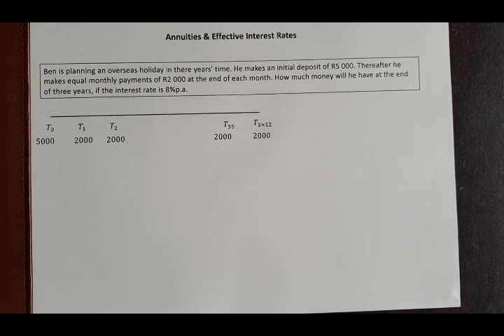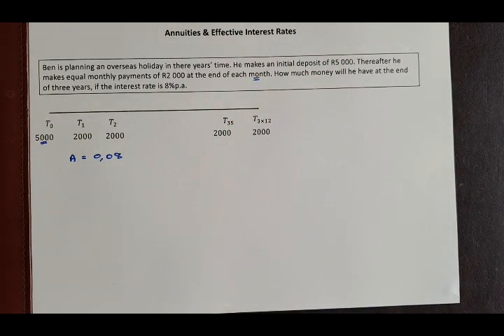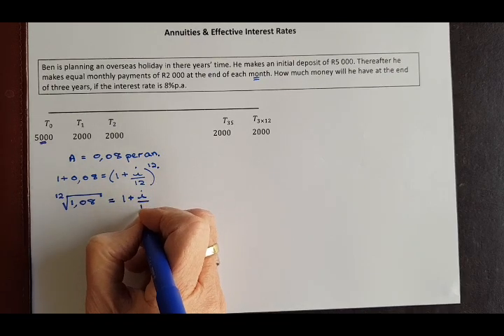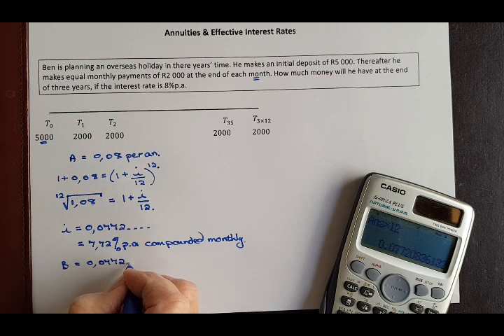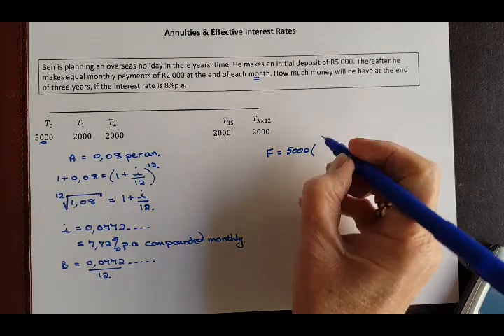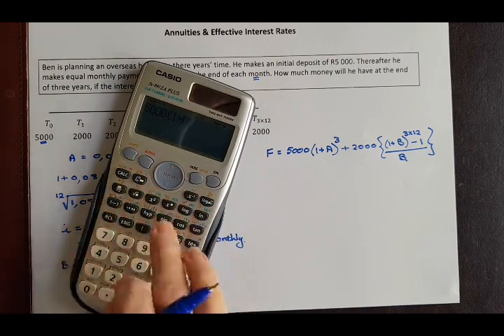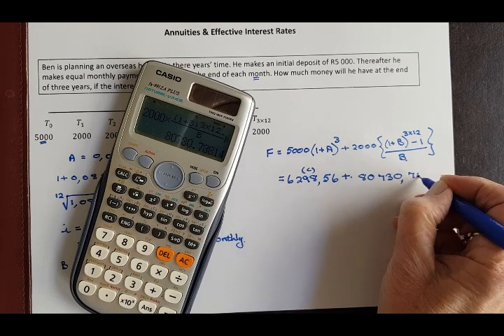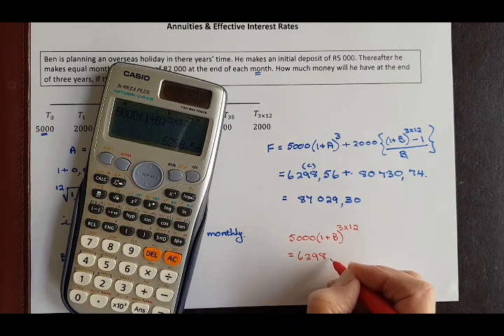G11 Finance 8: Annuities & Effective Interest Rates